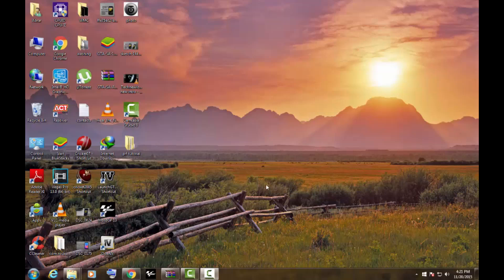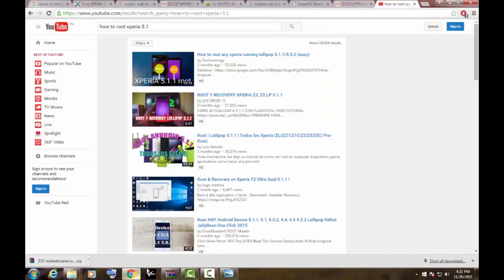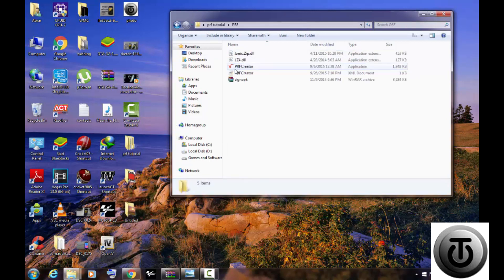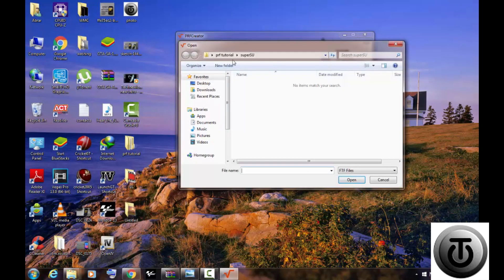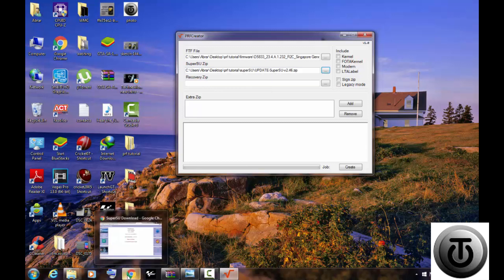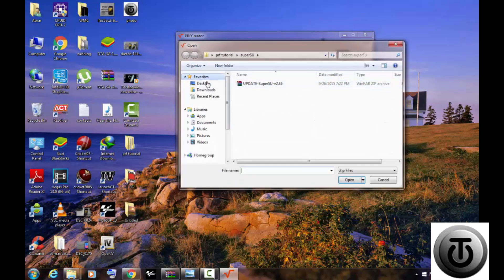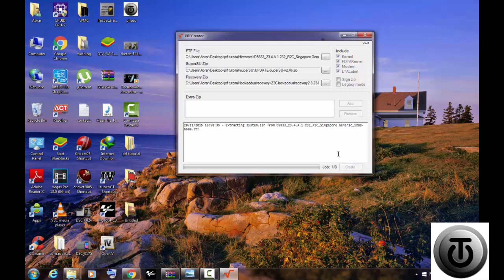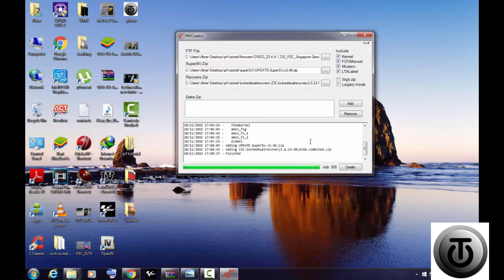How to create Pre-Rooted Firmware for all Sony Xperia devices